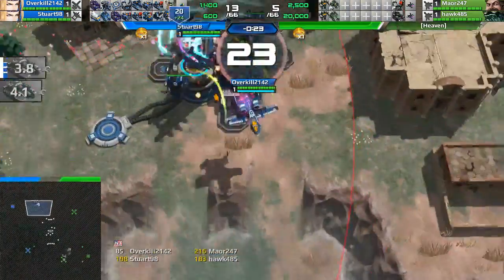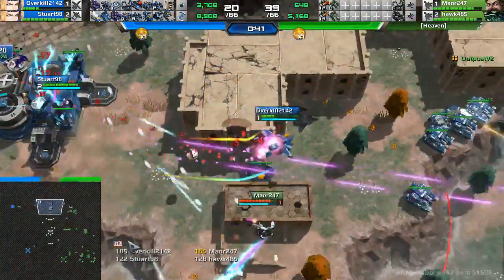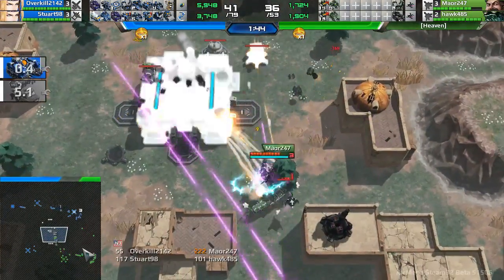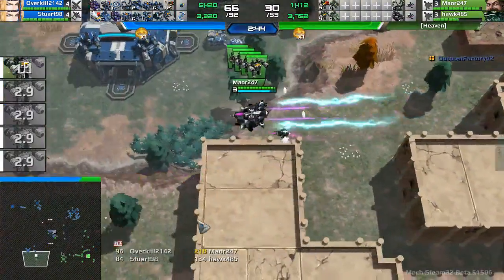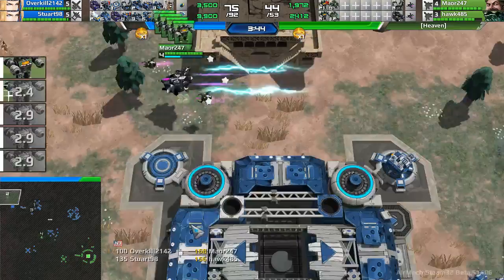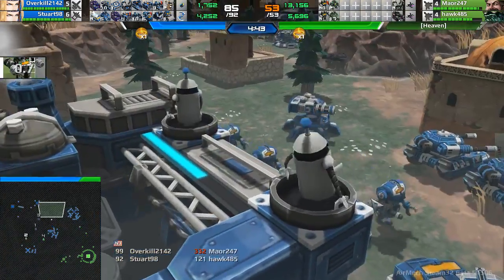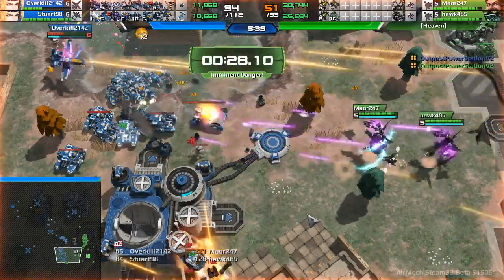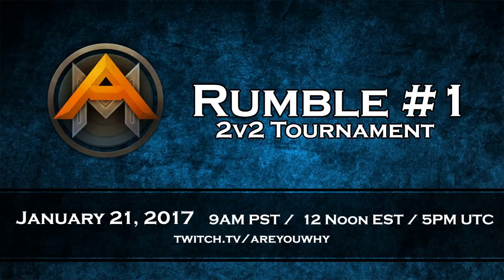AirMech Rumble #1 [3P G2] Council Haxxors v Smelly Sandals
AirMech Rumble #1: 2v2 Tournament
Bracket 3P: Game 2
Stuart98 + Overkill2142 -VS-
Maor247 + hawk485
Map: Airfields by ShadowUltima

Some of the stuff I say doesn't make sense. When that happens, just ignore it.